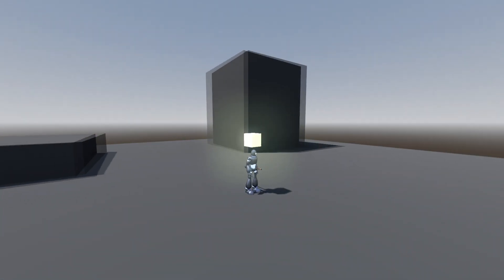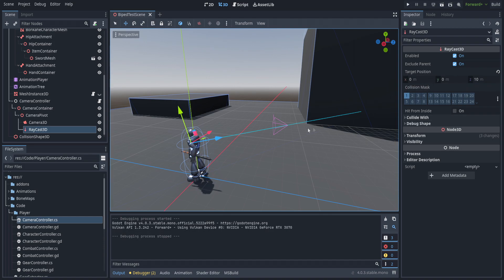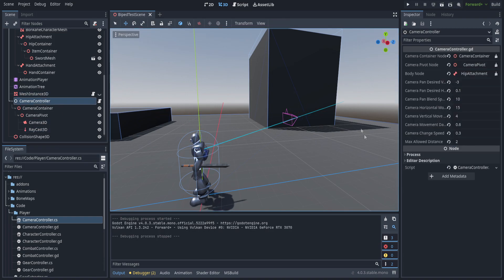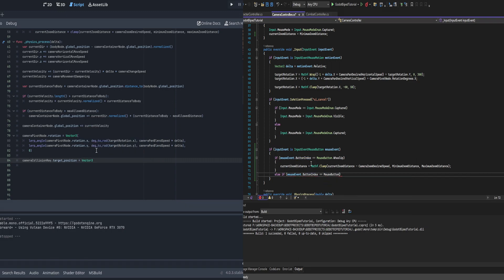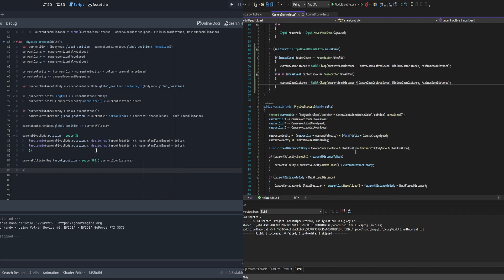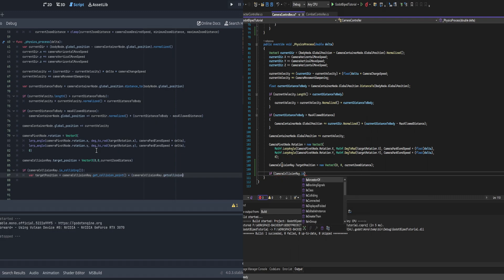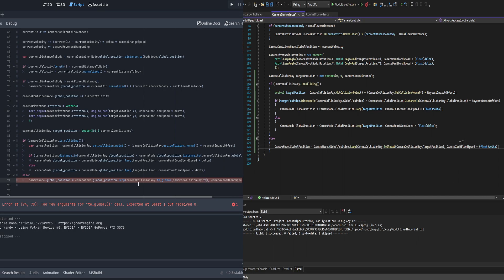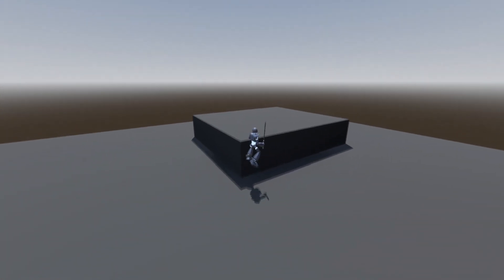Godot 3D Character Animation 10 - Camera Overhaul Part 2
One minor note missed in the video, I set the layer of the player to layer 2, so as to not trigger the raycast for the environment, sorry I forgot to go over that!

- timestamps -
00:00 - Intro
00:55 - Scene Changes
01:32 - Programming Changes to Camera Controller
07:45 - Scene Setup
08:05 - Testing in Game
08:40 - What Comes Next